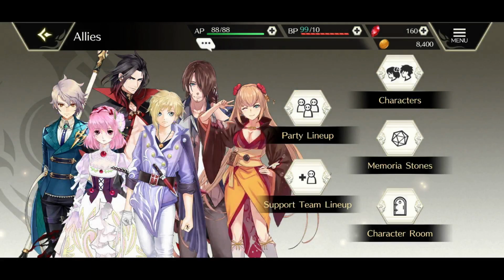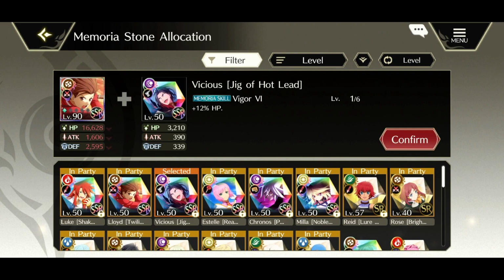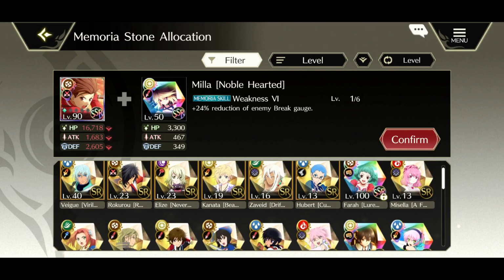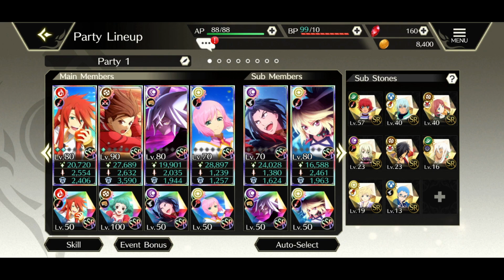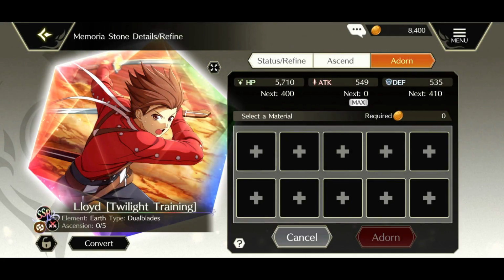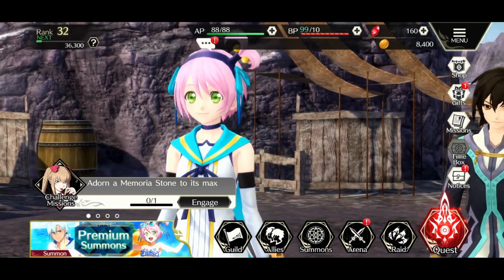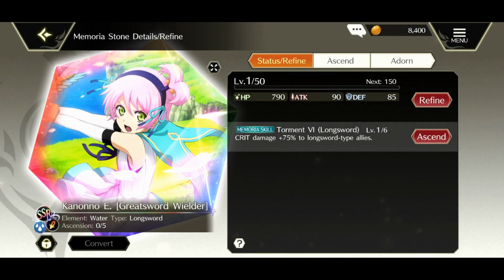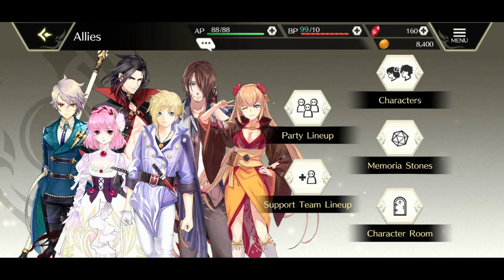Tales of Crestoria - Why You SHOULDN'T Feed In Your First SSR Memoria When You Pull An SSR.